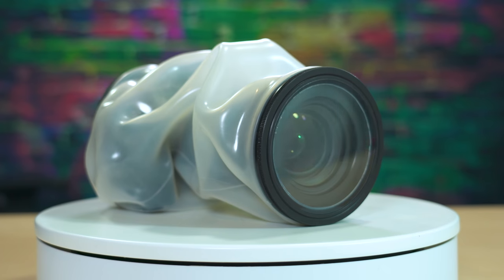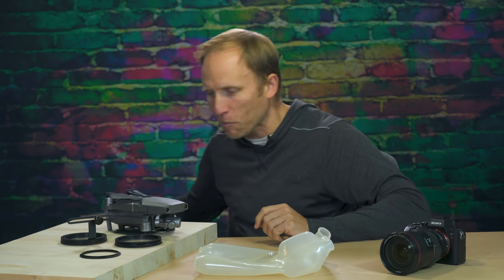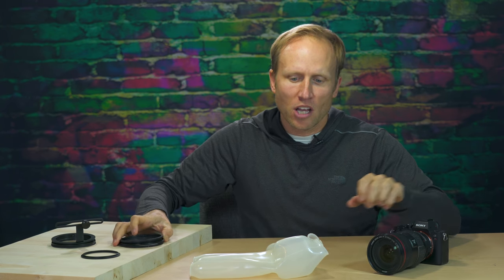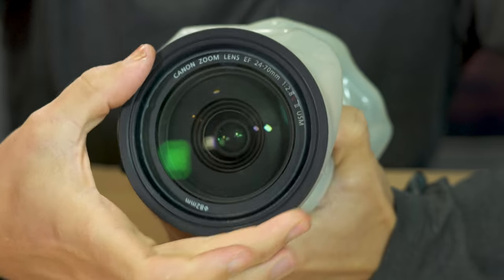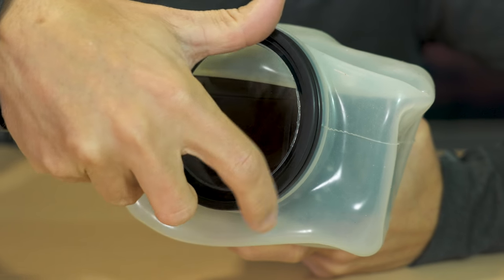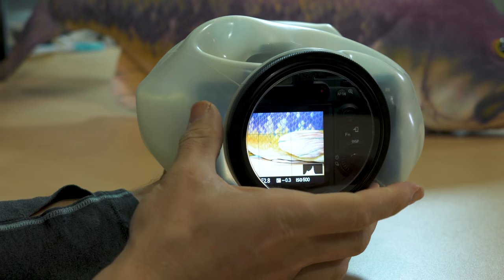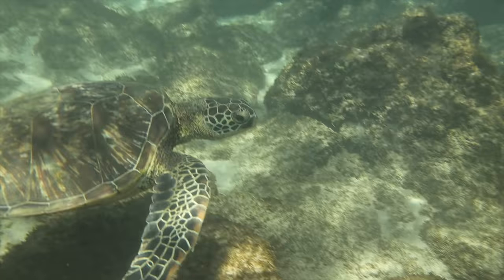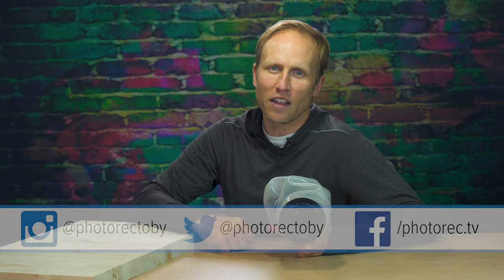Outex Underwater Camera Housing - Perfect for Travel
You have several options for getting underwater photos and video - you could use a GoPro or buy a dedicated underwater housing for your camera or you could stick your camera in the very travel friendly Outex housing - but is it safe?

Video info